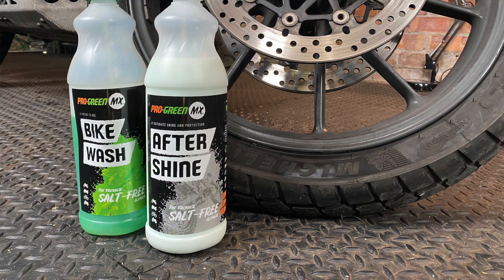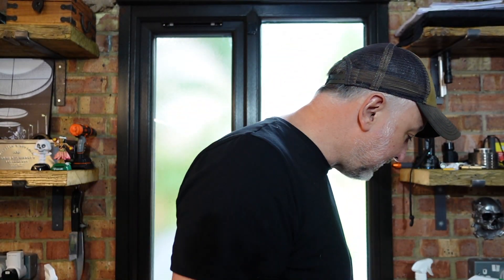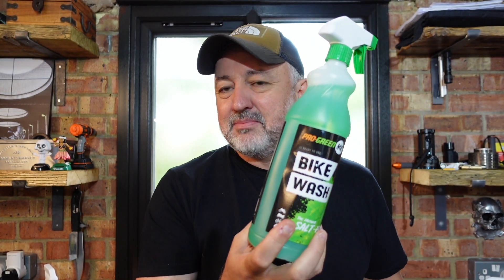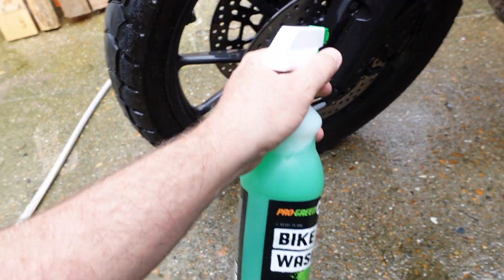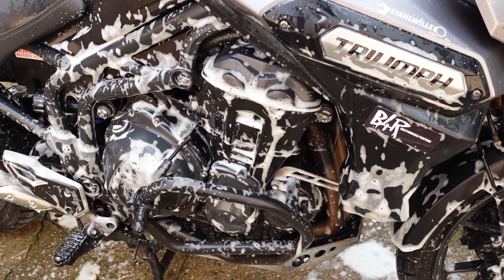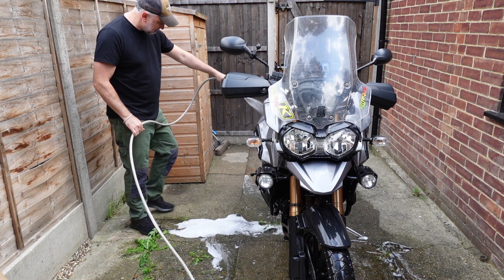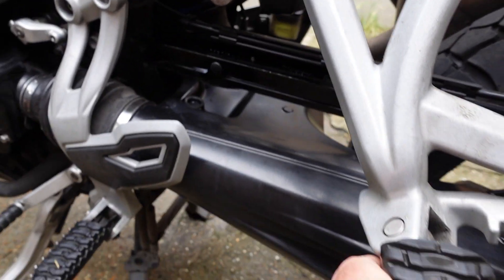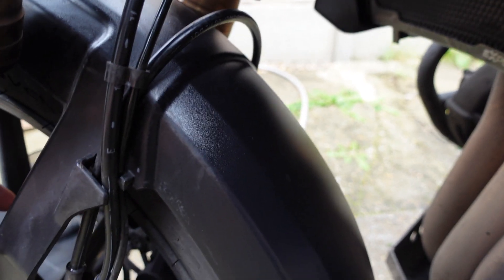Pro-Green MX - Bike Wash and After Shine / Patch test on the Triumph Explorer.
Some pro-green mx products tested today after being recommended to me via a youtube comment on a previous cleaning vid, thanks again to that guy.

Not a deep all over clean, just a test on certain areas of the bike, Cheers!.